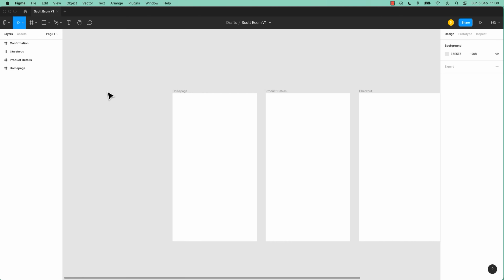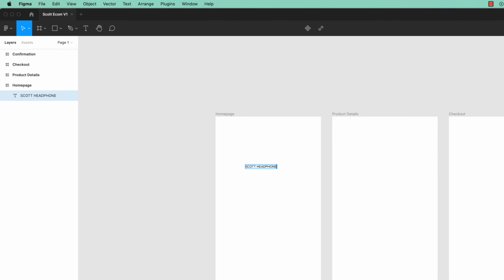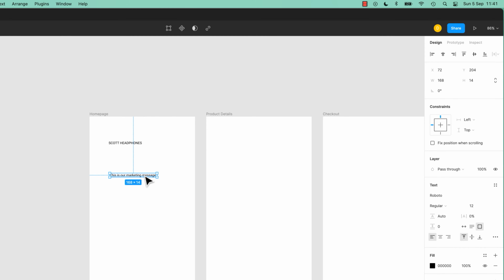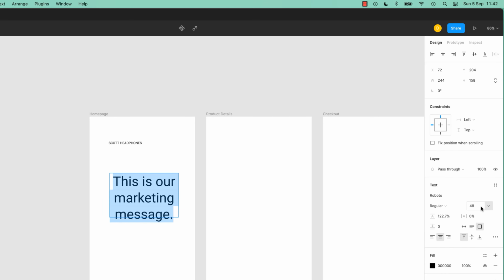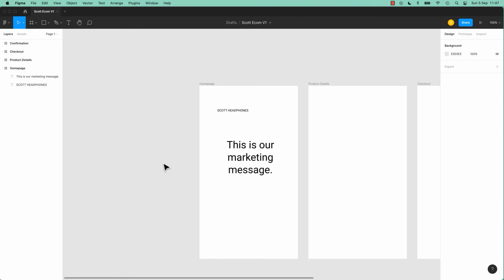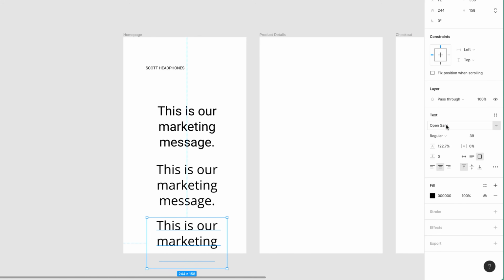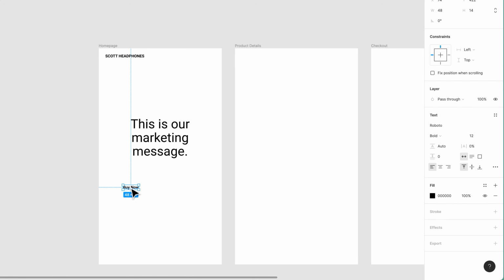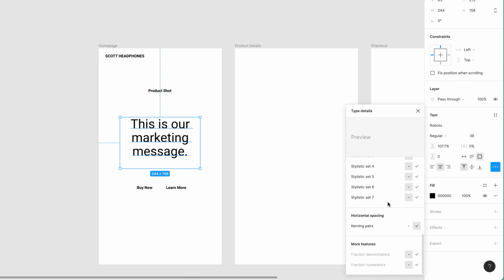The basics of type & fonts in Figma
Get access to this full course and 30+ of my other design courses

Using fonts and type in Figma. Basic of type and fonts in Figma.

Hi there - my name is Dan Scott & welcome to Figma Essentials.

We’ll use this UI UX design tool to create beautiful User Interfaces and engaging prototypes. Most importantly... we'll cover the client expectations of you as a new UX designer.

This course is aimed at people new to design, new to User Experience design. Even if you’re not totally sure what UX really means, don’t worry. We’ll start right at the beginning and work our way through step by step.

First we’ll describe the brief & how to work with a UX persona.

Then you’ll learn how to create simple wireframes.

From there we’ll look at how to implement colours & images properly in your designs.

You’ll learn the do’s & don’ts around choosing fonts for web & mobile apps.

You’ll learn how to create your own icons, buttons & other UI components.

You’ll learn some pretty scary terms such as Components, Constraints & Multi Dimensional Variants. They are all really easy to understand once you know how.

We’ll also make our lives easier by using free UI kits & plugins for Figma which will speed up our workflow dramatically!

We’ll build a simple Style Guide ready for client handoff.

You’ll understand how to make both simple & advanced micro interactions, page transitions & animations

Before the end of this course you will have made fully interactive prototypes

You will take a project all the way through -  collaborating with other team members and exporting the right files ready to hand off to your developer or software engineer.

We’ll be focusing on the software Figma but I’ll make sure to explain the techniques & terms used in the UX and how real world projects are run. You will develop a great understanding of the industry and will be able to manage your own UX projects.

I will be setting assignments through the course which will help develop your skills and enable you to create something special and unique for your own portfolio.

Alright - it's time to upgrade yourself & go from Figma Zero to Figma Hero.